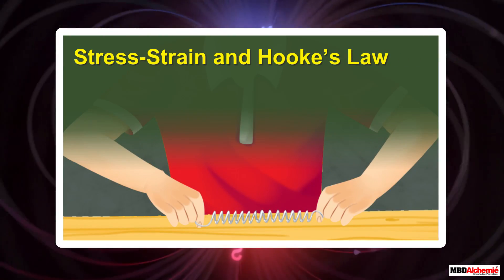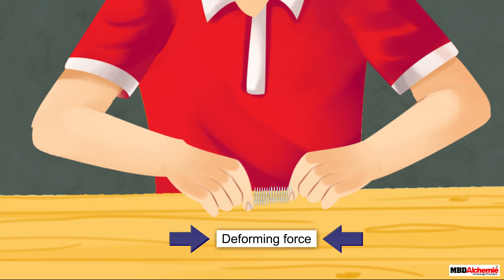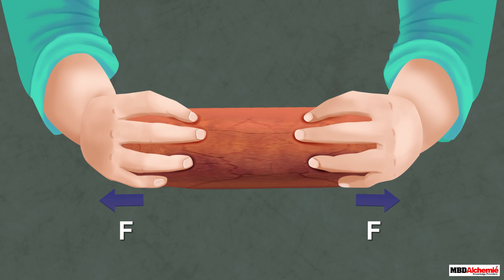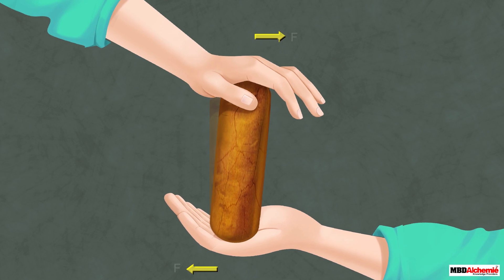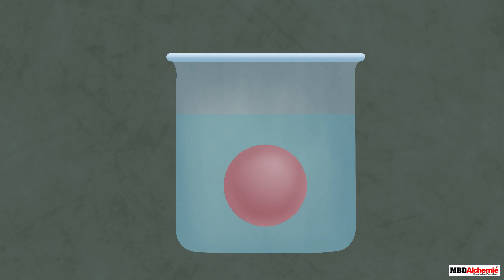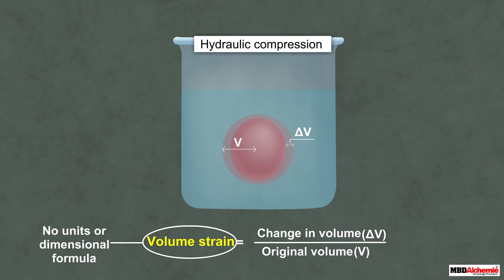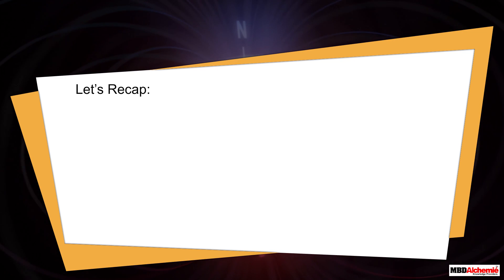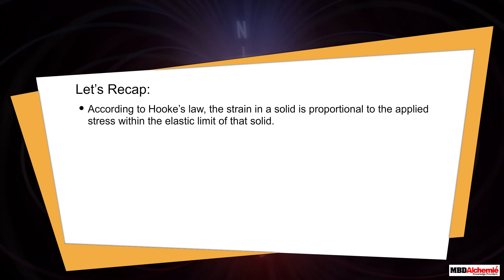Stress, Strain and Hooke's Law | Mechanical Properties of Solids | Physics | Class 11 | AASOKA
In this Class 11 Physics video lesson, learn the essential concepts of stress, strain, and Hooke’s Law from the NCERT chapter – Mechanical Properties of Solids. This video is a perfect resource for CBSE students and competitive exam aspirants preparing for JEE, NEET, KVPY, and other entrance exams. Understand what stress and strain mean in physics, explore the different types of stress including longitudinal, shearing (tangential), and hydraulic, and grasp the real-life significance of restoring force and deforming force. The concept of Hooke’s Law, which defines the linear relationship between stress and strain, is explained clearly with the help of important formulas and diagrams for better visualization. Whether you're revising for your board exams or building a strong foundation for competitive tests, this video covers all key points in a simplified and student-friendly manner.

AASOKA provides 2D/3D educational videos based on the CBSE curriculum that will help you understand difficult concepts and complicated experiments in a simple, easy-to-understand way. You can check all available videos of this grade and to get more clarity, or for progression of difficulty in different topics of this subject.:

00:00-01:45: Stress, Strain and Hooke's Law
01:45-1:57 : Types of Stress
01:57-02:55  : Longitudinal Stress
02:55-04:00 : Tangential or Shearing Stress
04:00-06:06 : Hydraulic Stress
06:06-07:09 : Recap